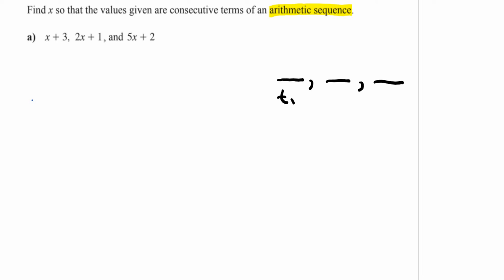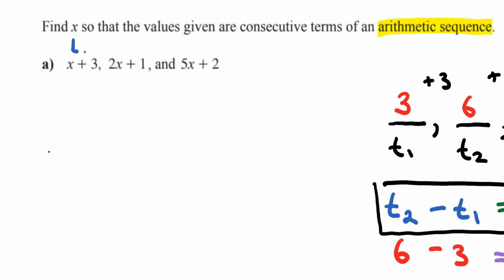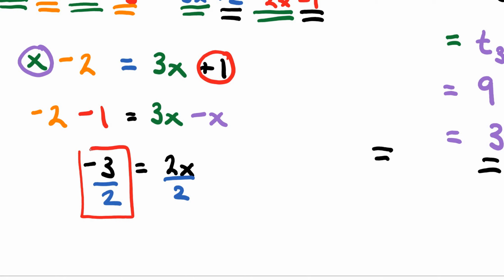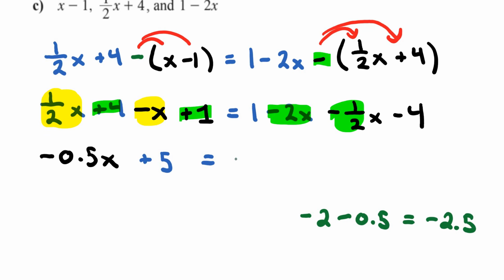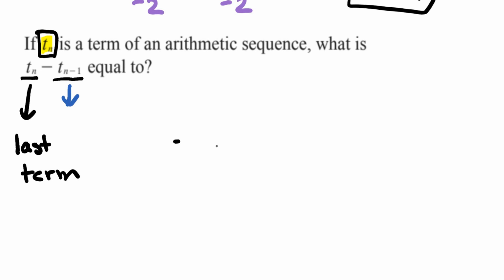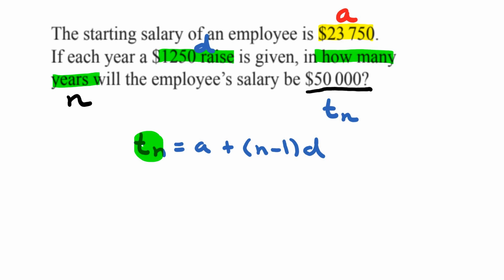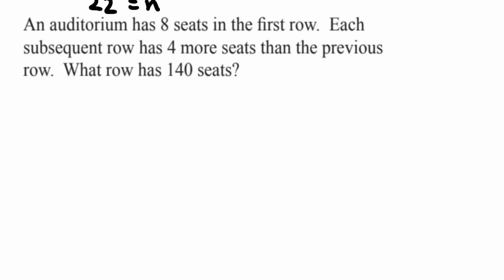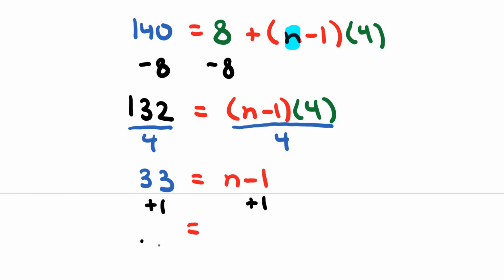Pre-Calculus 10 Section 6.5 Part 4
Page 263 11c, 12, 14,15